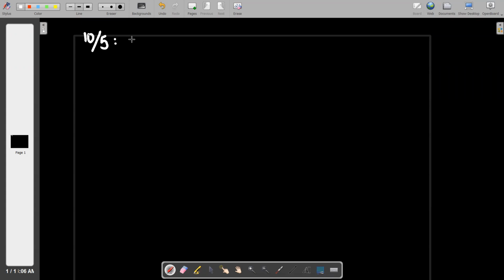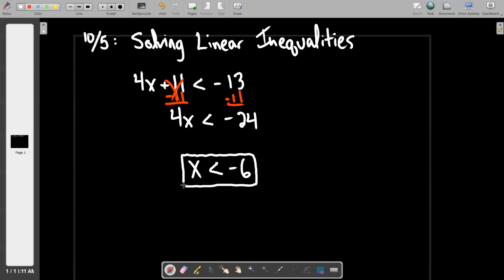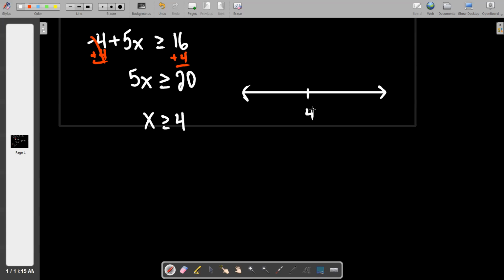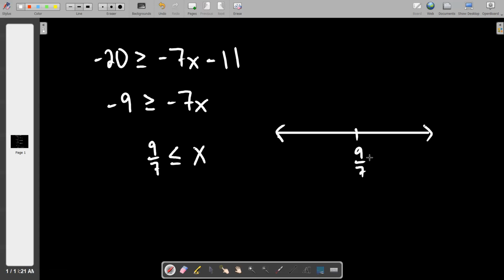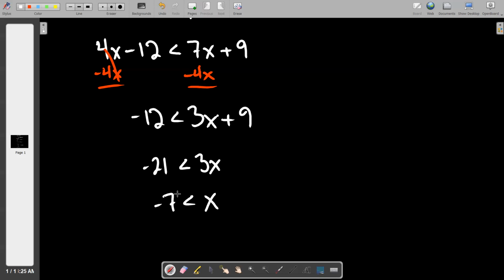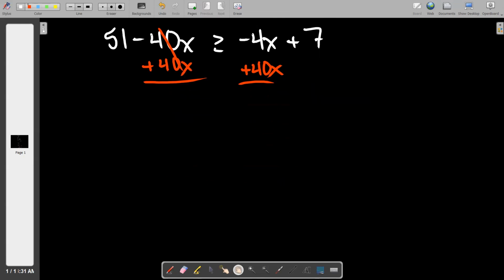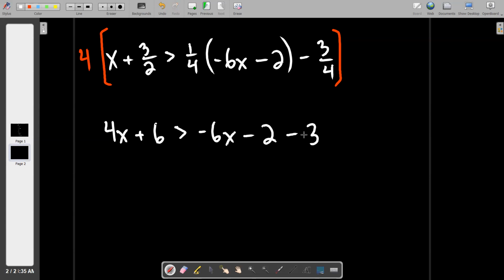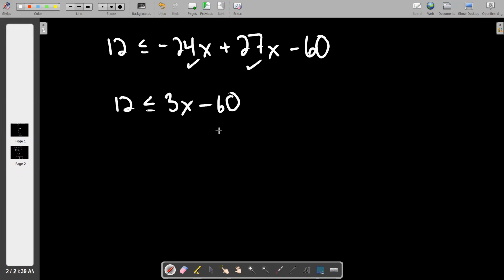Solving Linear Inequalities